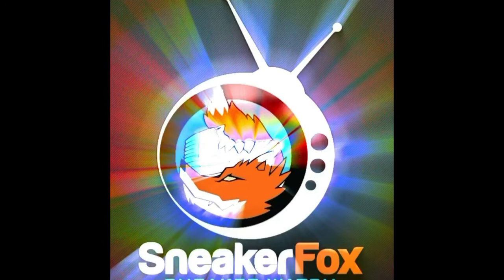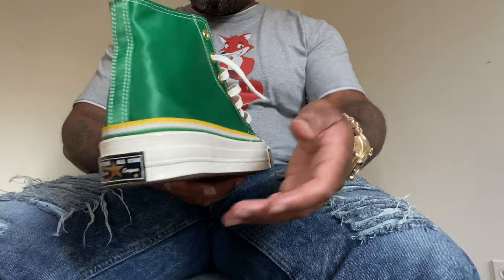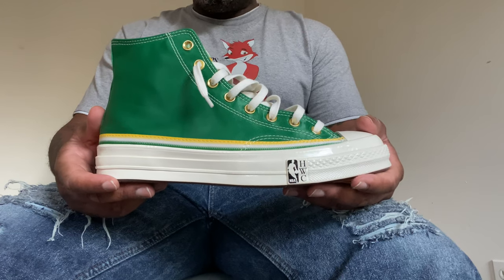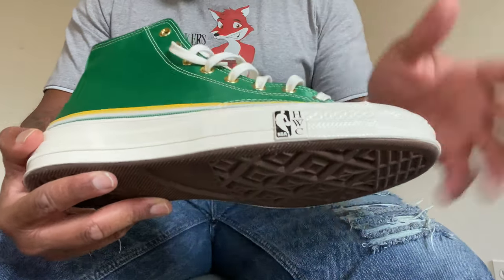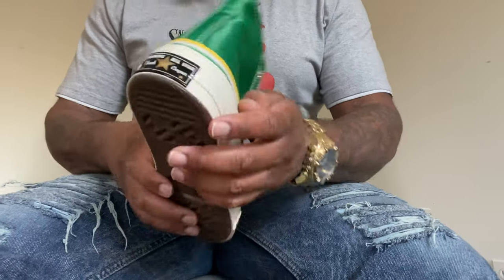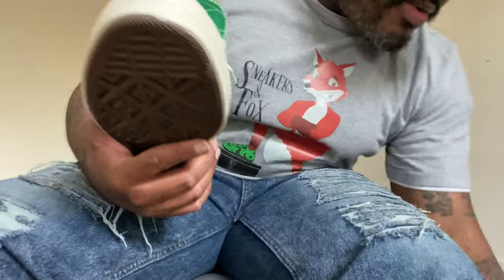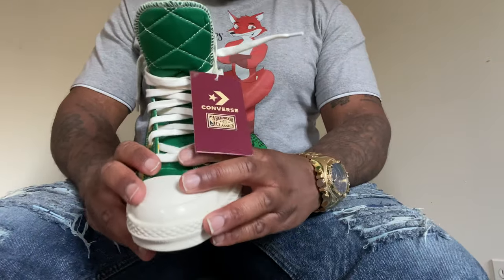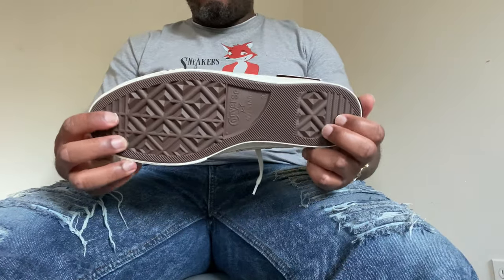TBT: Converse x Hardwood Classic NBA Chuck 70 “Celtics” Chuck Cooper (1st Black NBA Player)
Check us out  @sneakersandafox @sneakerfoxsneakerwatch.

Sneaker Custom Competition for $500 x FKM Live Buy Sell Trade June 6.